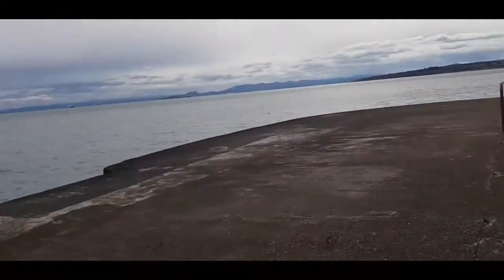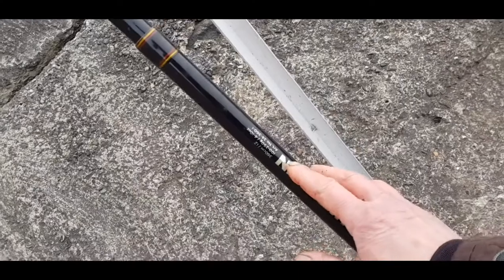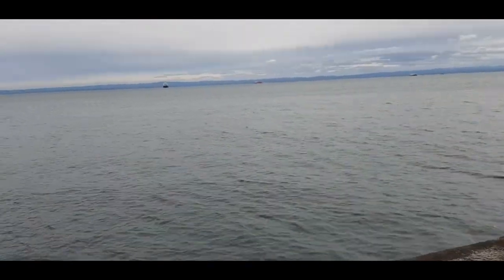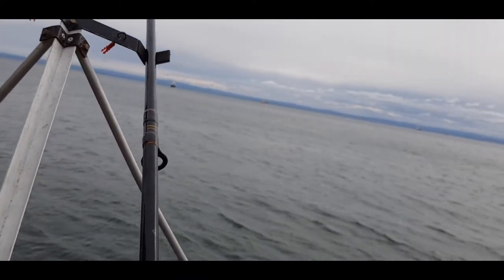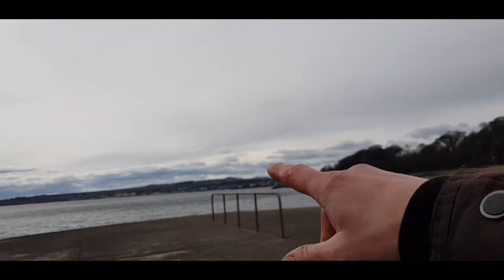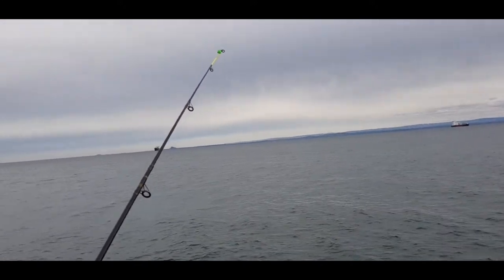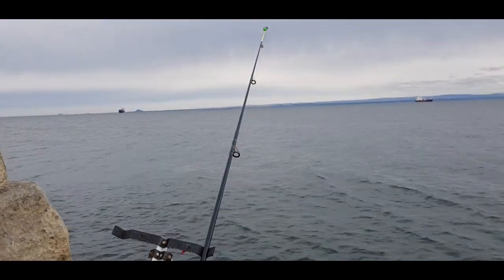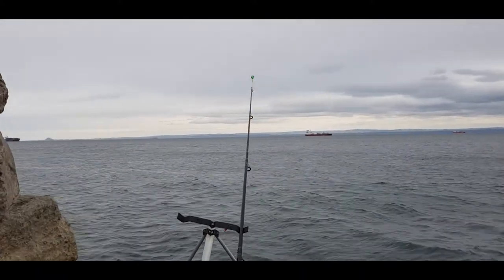Short session at Dysart Pier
Short 2 hour session at Dysart Pier. Family went Ice Skating, took the opportunity for a quci session. Didn't expect much, just to be by the sea with the fresh sea air is enough.